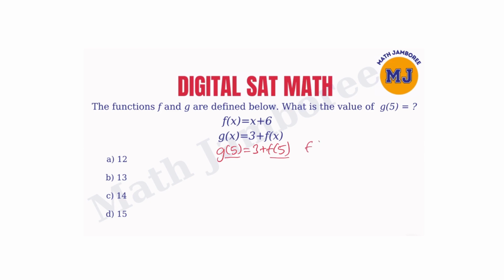Calculator Skills for the Digital SAT | Math Jamboree 11001004